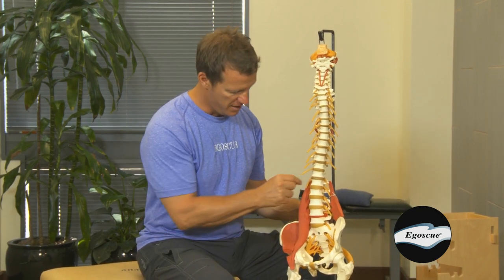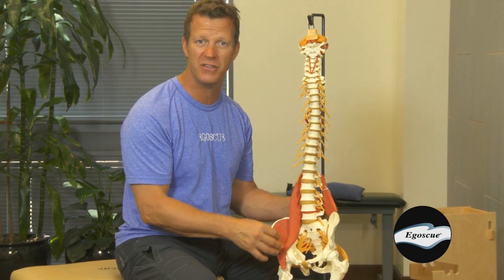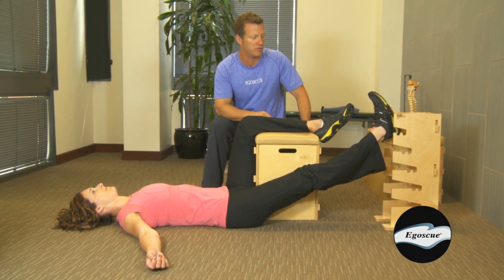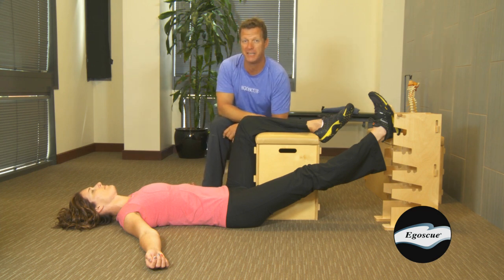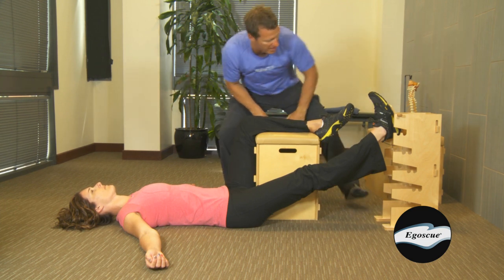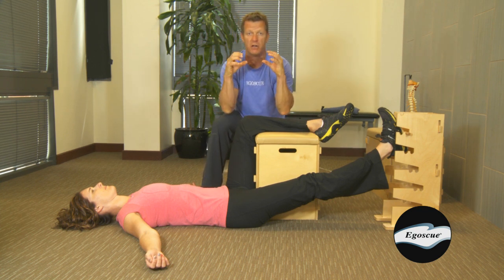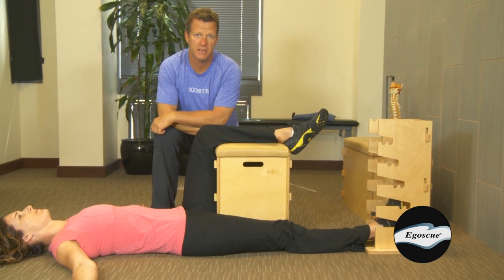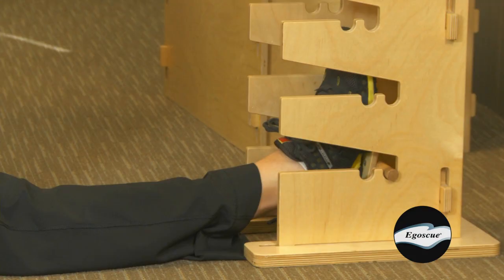The Egoscue Tower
Brian Bradley Talks About The Egoscue Tower